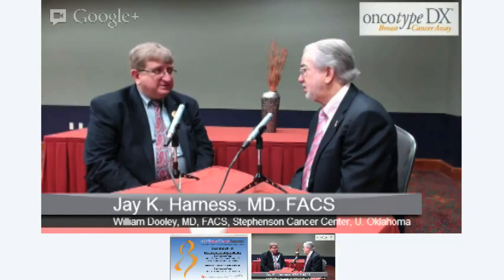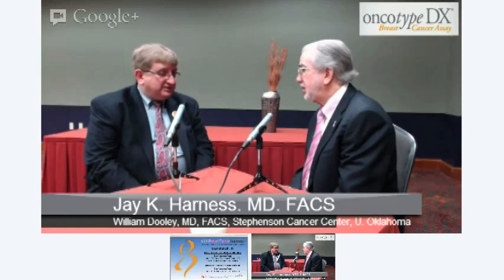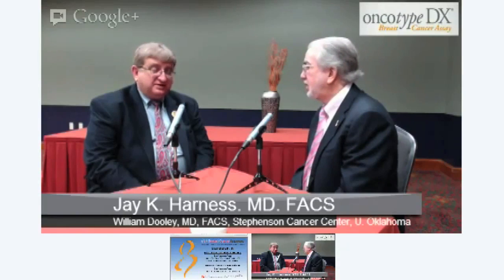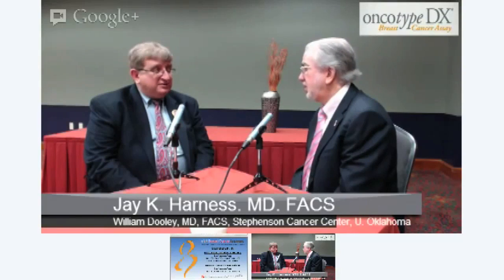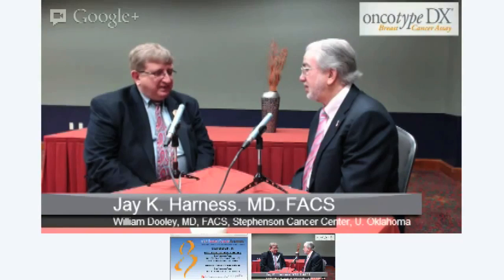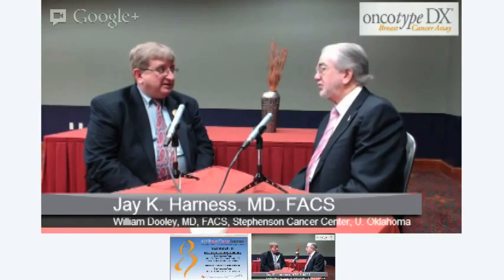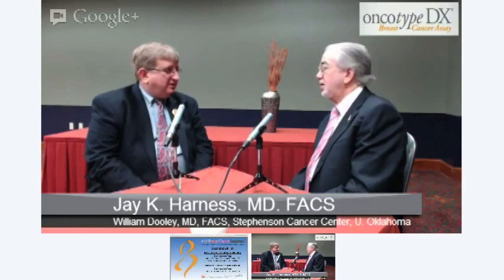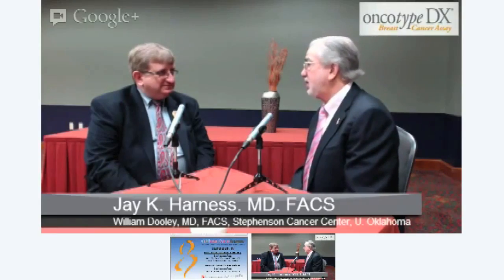Breast Cancer Biopsy Technology in Germany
Dr. Jay Harness sits down at the San Antonio Breast Cancer Symposium with Dr. William Dooley from the Stephenson Cancer Center at the University of Oklahoma. Dr. Dooley discusses technology being used in Germany for breast biopsies, as well as breast cancer screening in other countries.